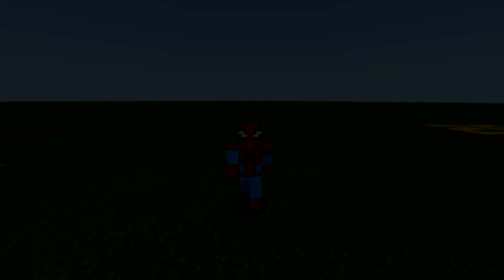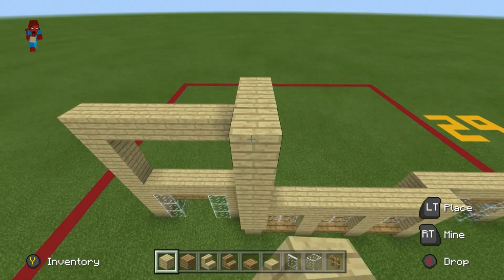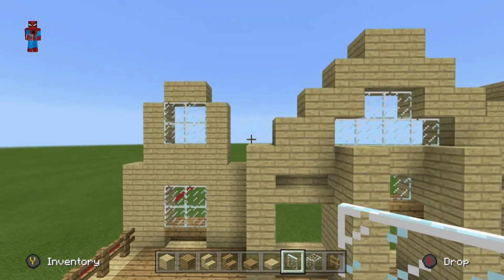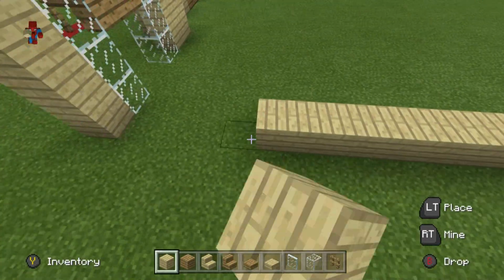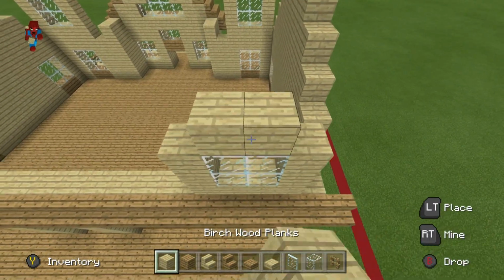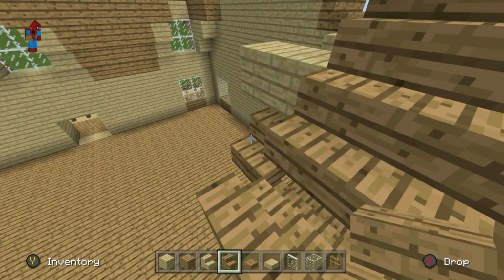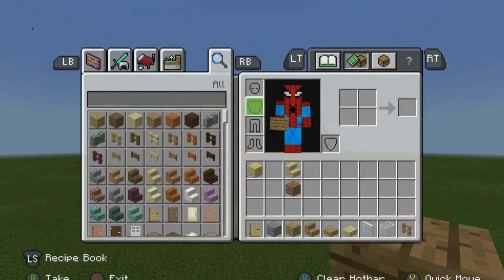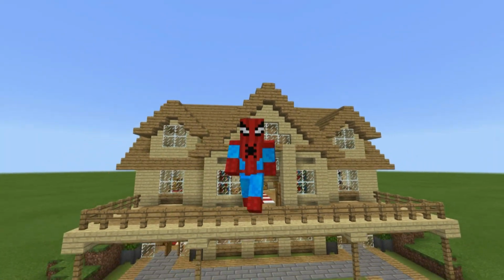Minecraft Tutorial: How To Make A Ultimate Wooden Survival House 2019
In this tutorial i show you how to make the ultimate wooden survival base for all of your survival needs! this is a large easy to build survival wooden mansion that will store everything you need to survive in minecraft!